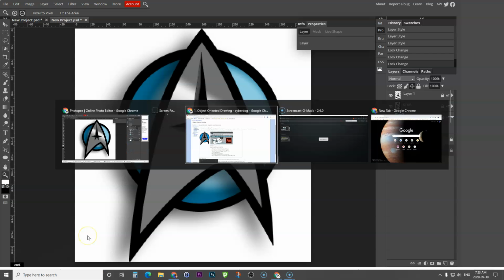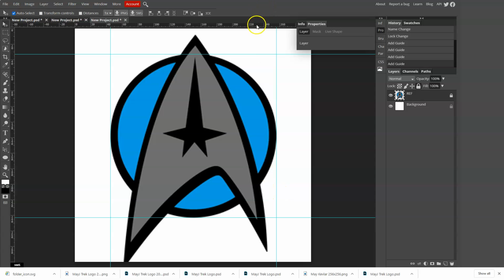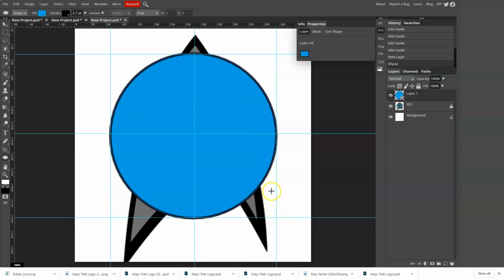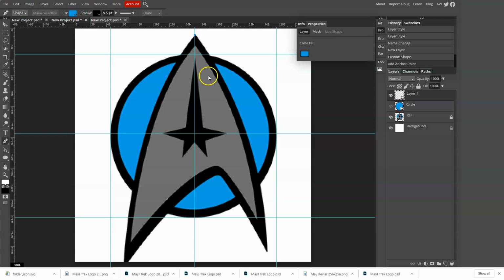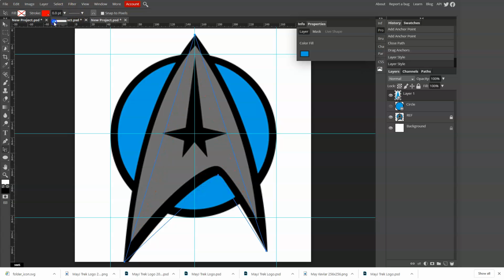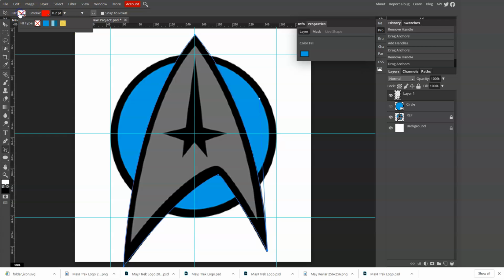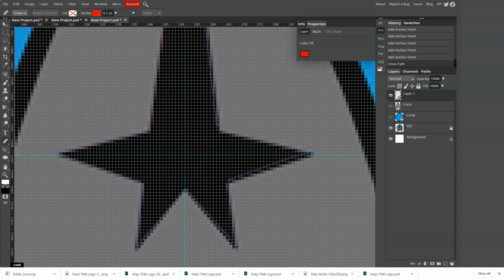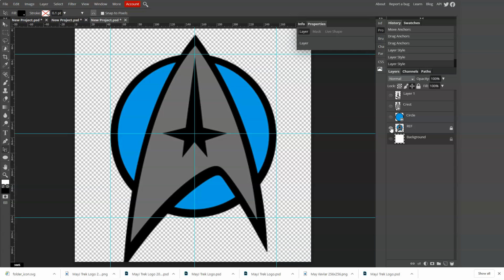Vector Illustration with Photoshop or PhotoPea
PhotoPea is a free, browser based graphics editor with a Photoshop like interface